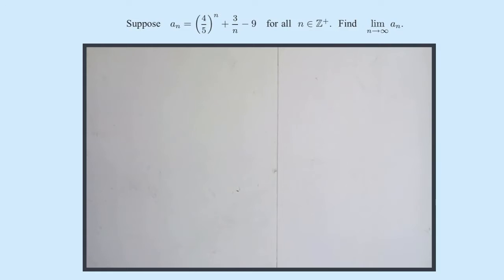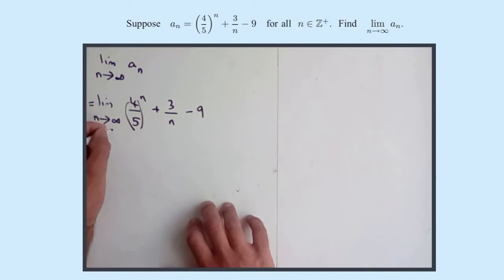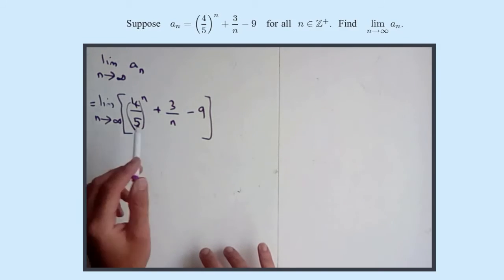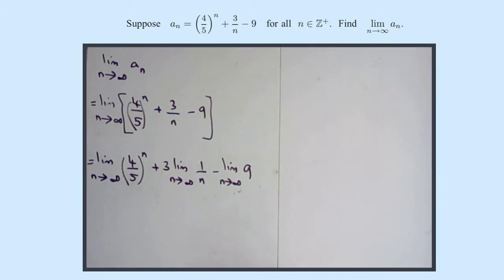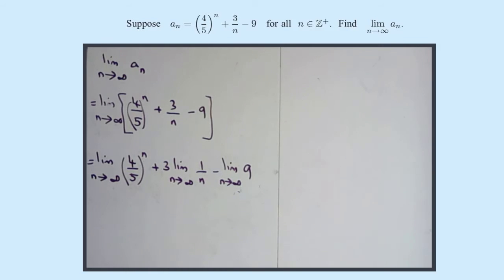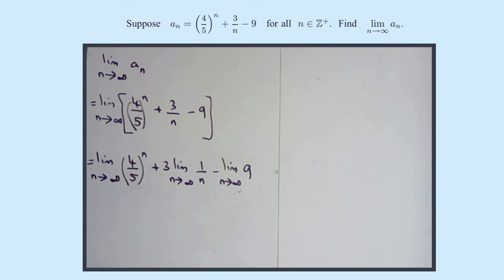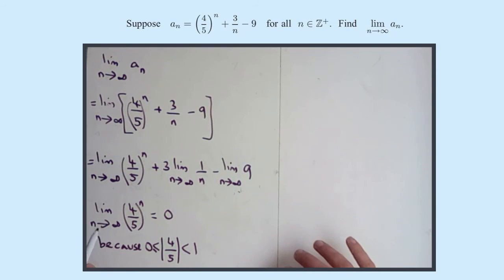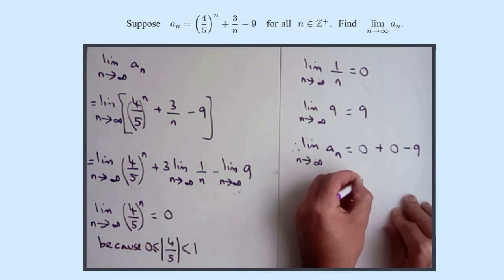Limit of a sequence using algebra of limits theorems